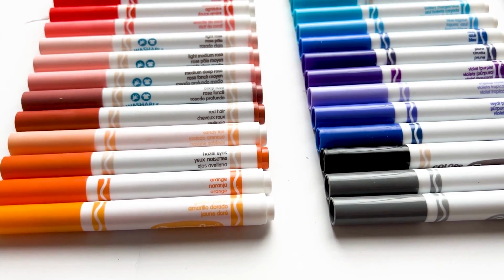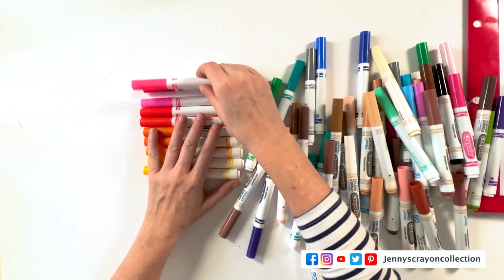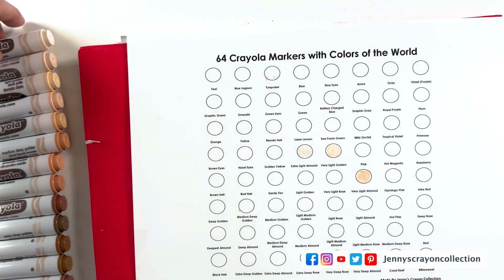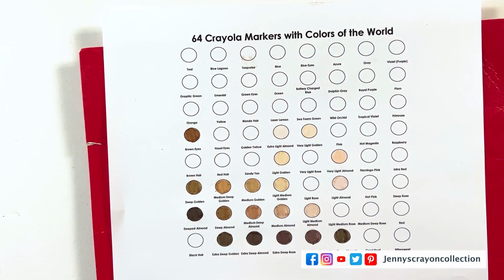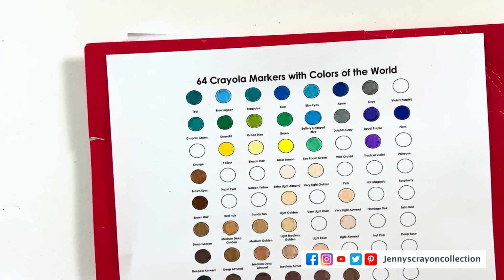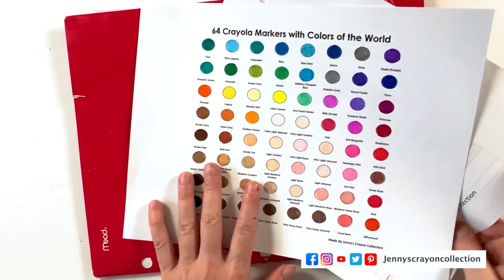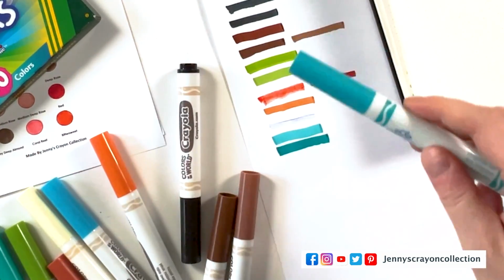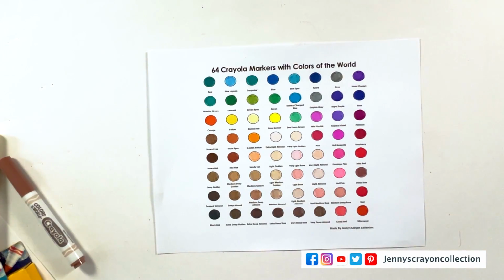64 Crayola Broadline Markers with Colors of the world: Unbox, Review, Sort and Swatch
Did you know that Crayola makes a 64 count box of markers? This year they added the Colors of the World Markers to the box. There are 32 core Crayola colors, and 32 Colors of the World Markers including eye and hair colors.

Watch as I unbox, sort, swatch and review the 64 Crayola Markers featuring Colors of the World Markers box! These Colors of the World Markers replace the multicultural line.

Try these different websites to get the 24 Colors of the World Markers:
Blick